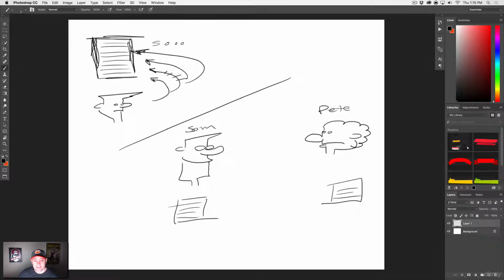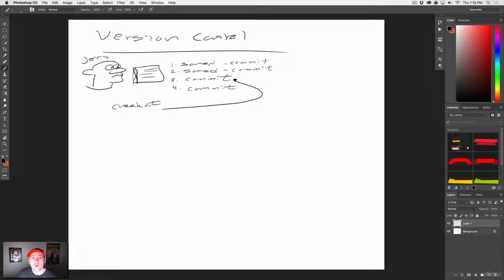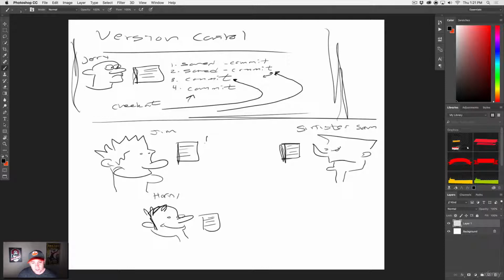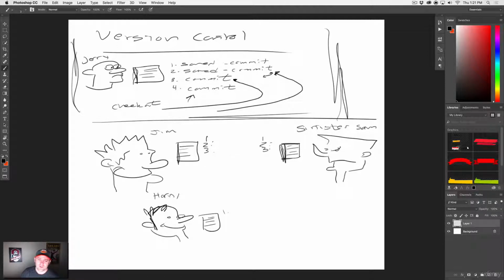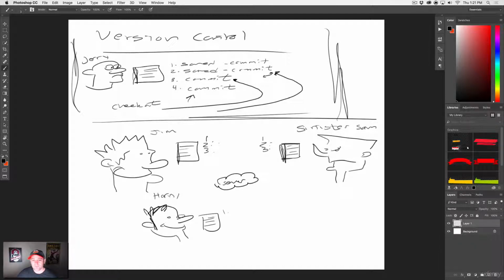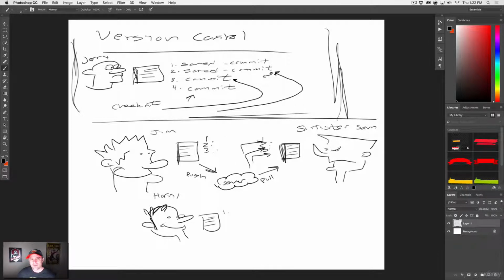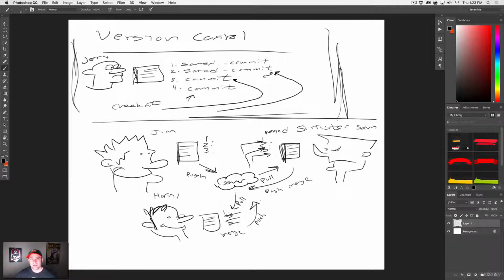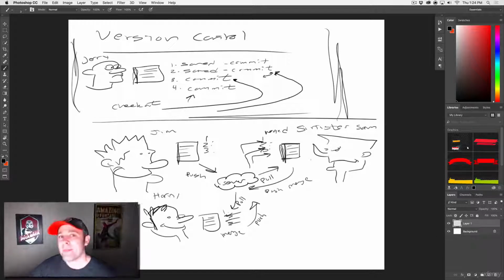010 basics of version control git